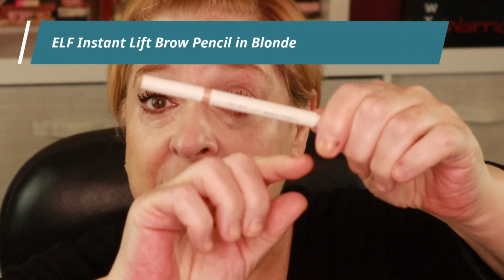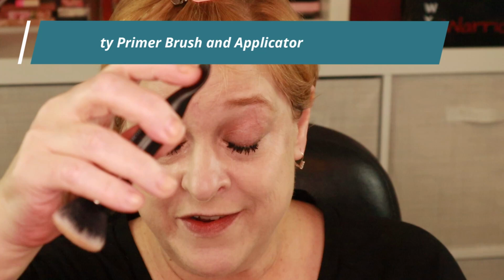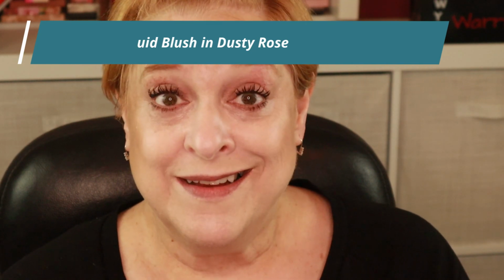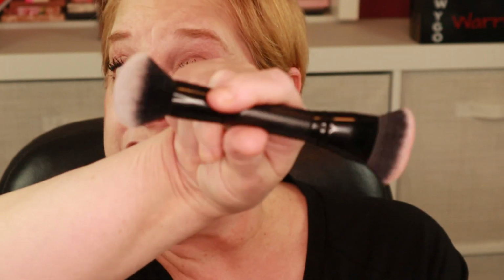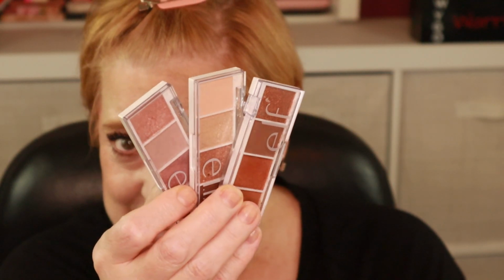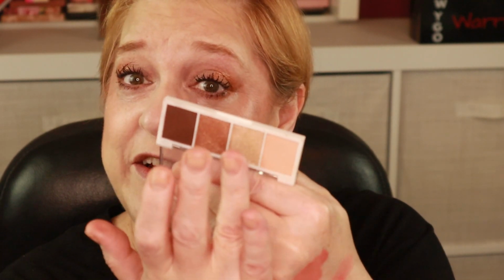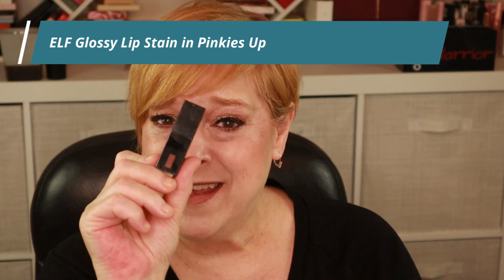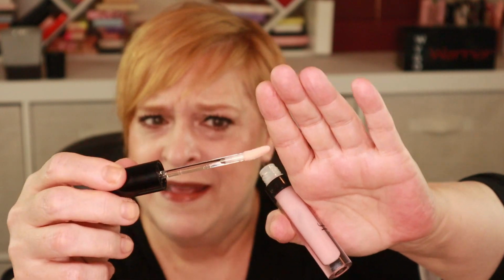ELF 30% Off Code | Full Face of ELF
GRWM while I shop my stash and create a look using ELF products!

From now until March 13th, get 30% off orders of $45+ with code SHOPMY.

***SPOILER ALERT***

Products I used:

◇ ELF Suntouchable Invisible Sunscreen SPF 35
◇ ELF Mini Holy Hydration! Eye Cream
◇ ELF Putty Color-Correcting Eye Brightener
◇ ELF Instant Lift Brow Pencil in Blonde
◇ ELF Flawless Satin Foundation in 120 Pearl
◇ ELF Putty Primer Brush and Applicator
◇ ELF Putty Bronzer in Tan Lines
◇ ELF Camo Liquid Bronzer & Contour in 1 Fair
◇ ELF Liquid Bronzer & Contour Duo Brush
◇ ELF Putty Blush in Tahiti
◇ ELF Camo Liquid Blush in Dusty Rose
◇ ELF Glow Gleam Beam Highlighter Palette
◇ ELF Bite-Size Eyeshadow in Cream & Sugar
◇ ELF Bite-Size Eyeshadow in Pumpkin Pie
◇ ELF No Budge Shadow Stick in Perfect Pearl
◇ ELF Glossy Lip Stain in Pinkies Up
◇ ELF Lip Plumping Gloss in Pink Paloma

If you want to support me THANK YOU! ❤😊  You can do so by using any of the following links when you shop. Just note they are affiliate links, and I may receive a small commission.